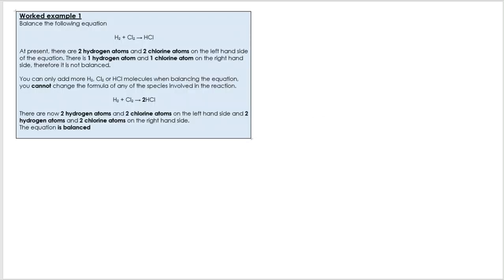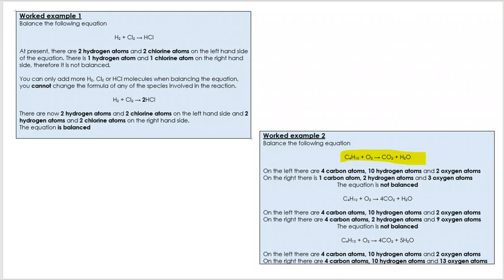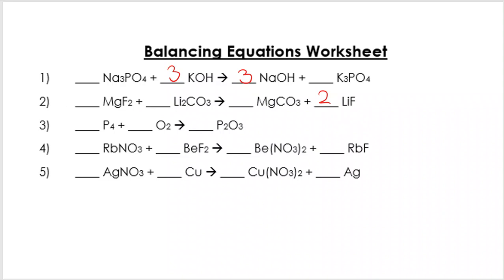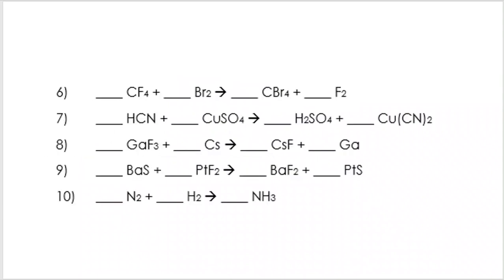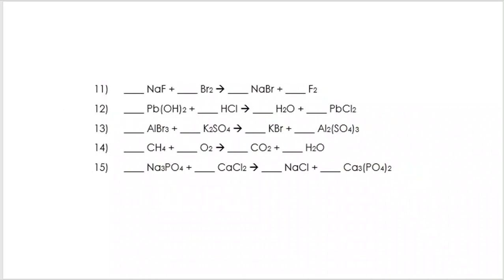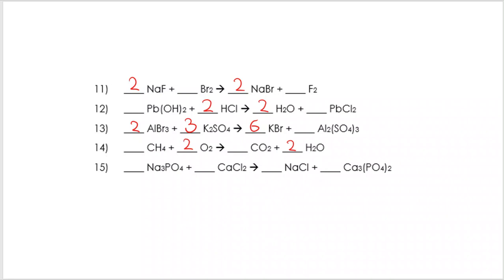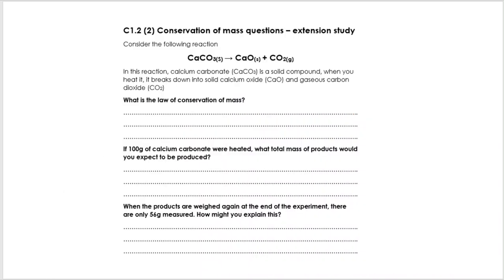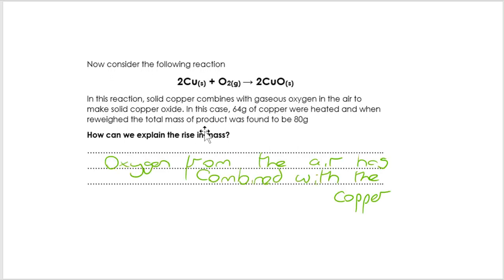AQA GCSE (Dual and triple) Chemistry - ATOMIC STRUCTURE - PART 2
- Balancing of symbol equations
- Introduce the concept of state symbols
- Introduce conservation of mass
- Explain why mass conservation may not always be visible in experimentally measured masses